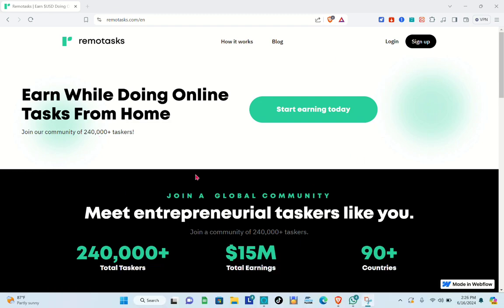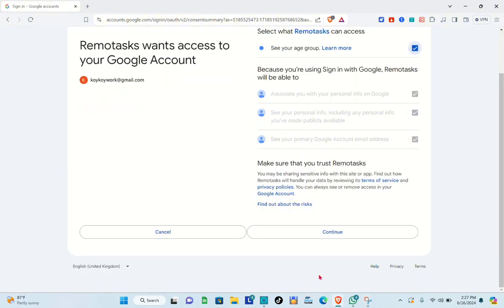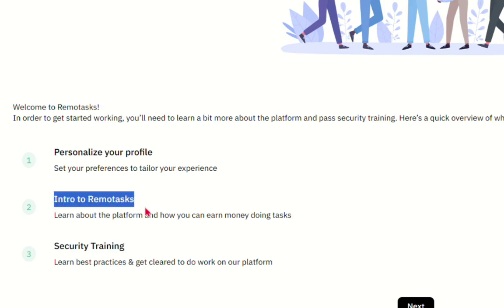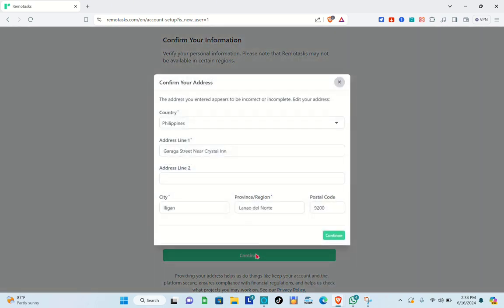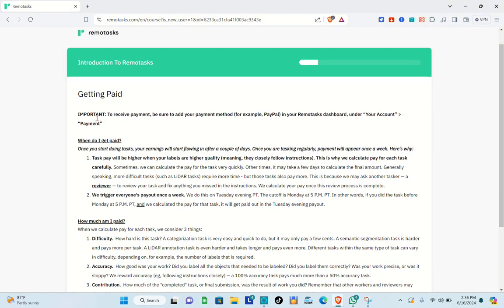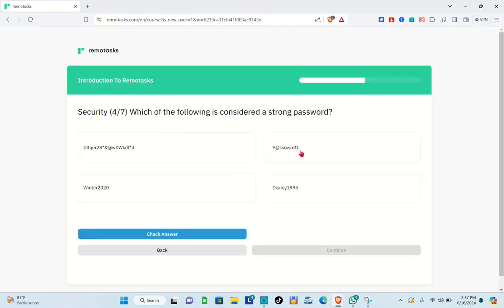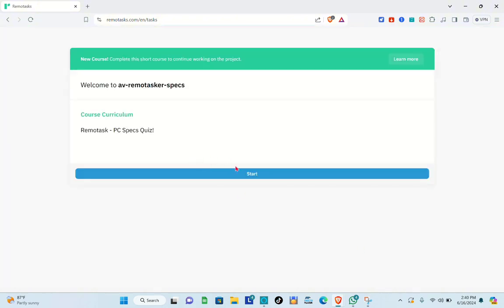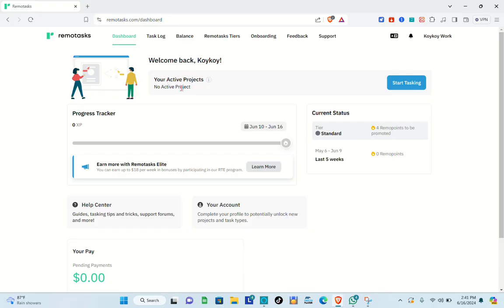Remotasks Tutorial || How To Work On Remotask (Full Guide)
Learn how to work on Remotasks with this full guide tutorial. From signing up to completing tasks, this video covers everything you need to know to start earning on Remotasks!